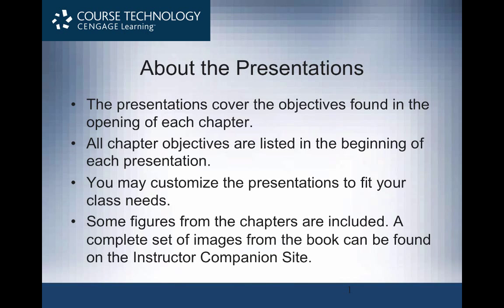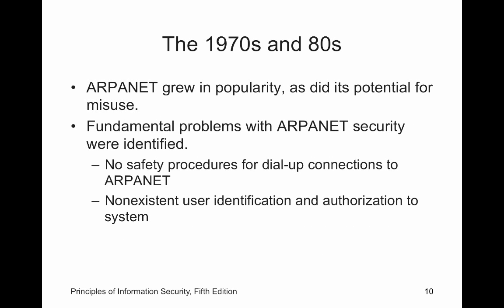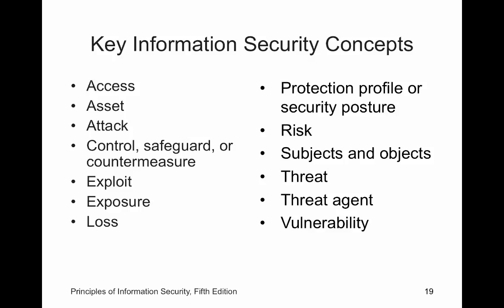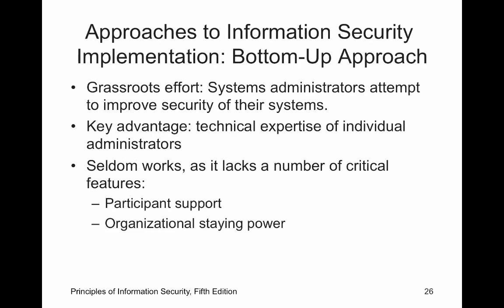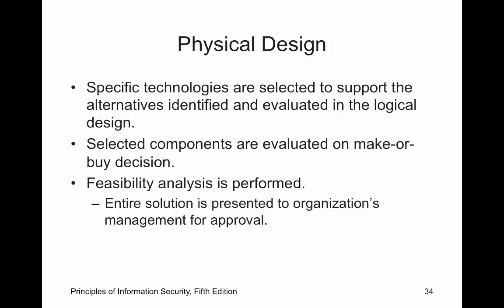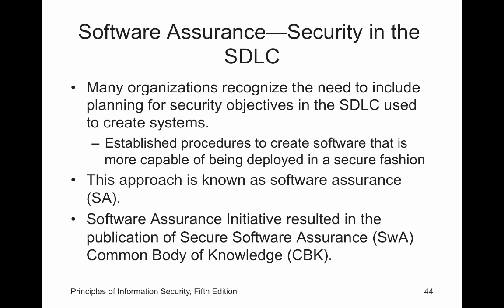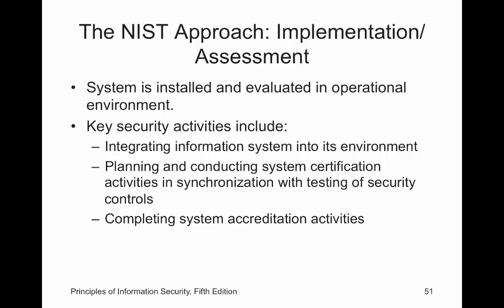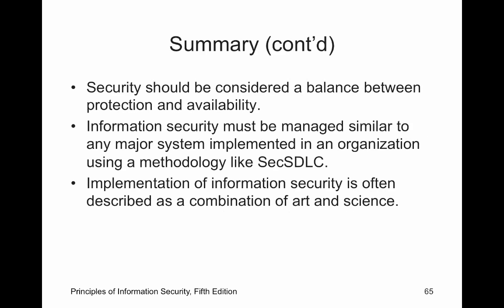CIT 2503 Principles Chapter 1 Recording